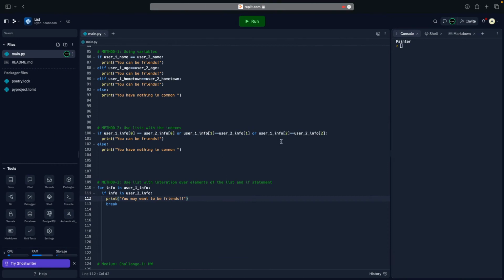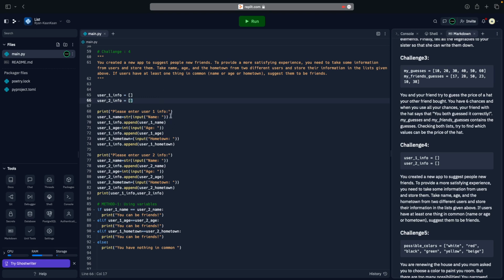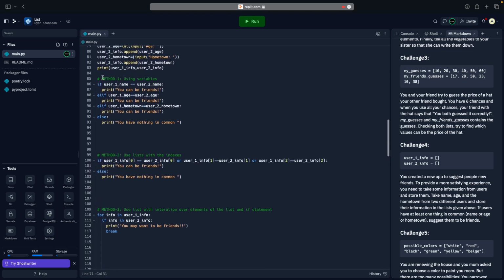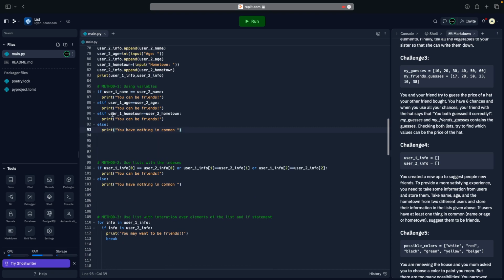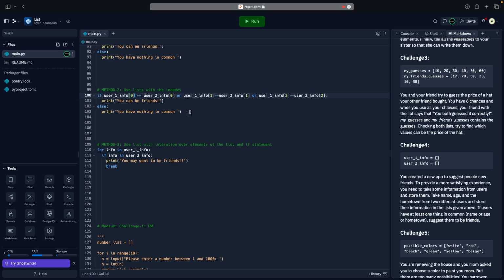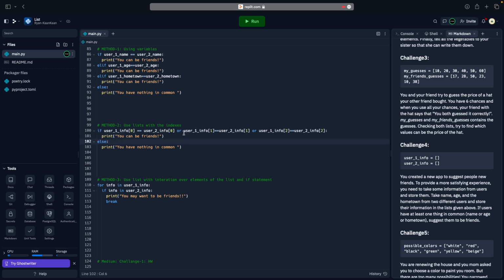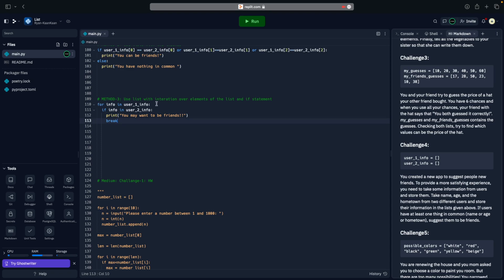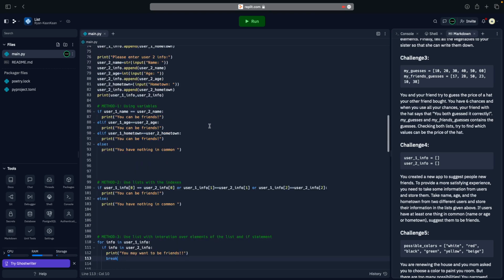Algorithmic Thinking - Programming Learning Path - Suggest New Friends Project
Meet Ryan, an aspiring programmer who embarked on his coding journey at Hub21 last Fall.
Starting with text-based programming, Ryan made impressive progress and is now mastering Python, using different methods with variables, if statements, and lists with indexes,...

Ryan's dedication and enthusiasm have allowed him to reach our Module Functional Programming! Congrats and keep up with the good work.